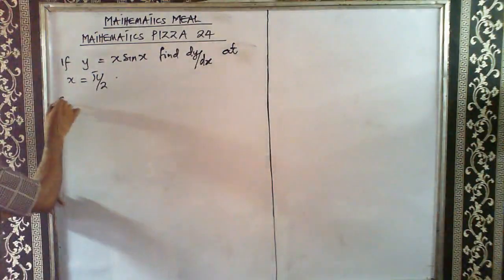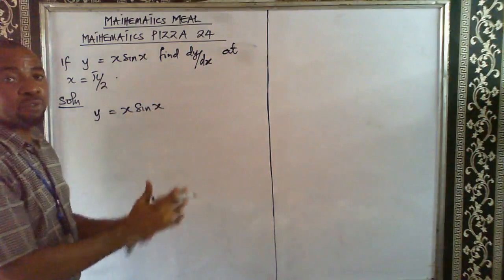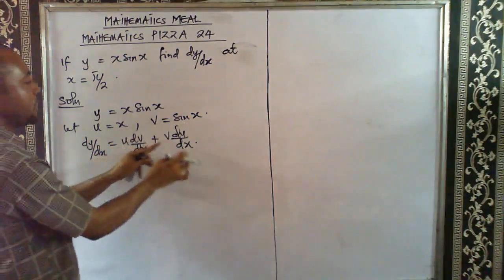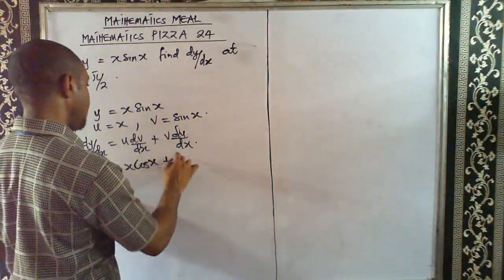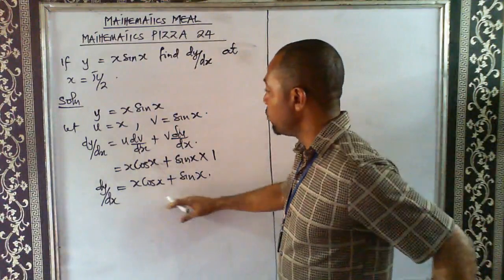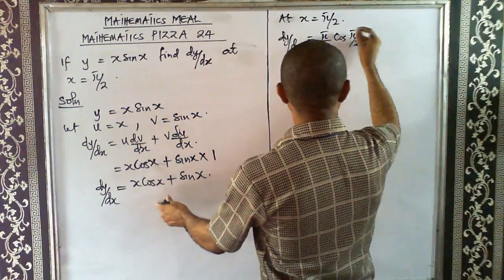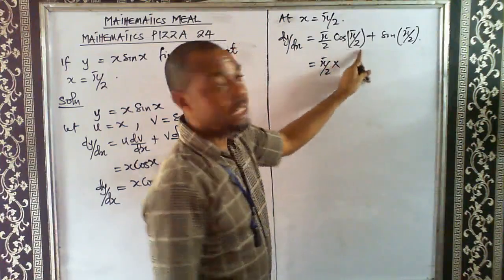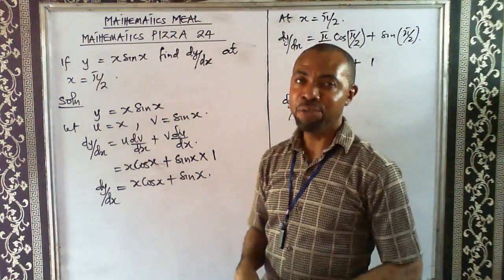Mastering Calculus Made Easy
DIFFERENTIATION of y = xsinx | Mastering Calculus Made Easy | MATHEMATICS MEAL 1 🍽️

Are you ready to crack the code of calculus? In this powerful short lesson, we break down the differentiation of the function y = xsinx using the product rule—one of the most essential rules in calculus!

📌 In this video, you'll learn:
✅ How to apply the product rule effectively
✅ Step-by-step solution to differentiating y = xsinx
✅ Common mistakes to avoid in differentiation problems
✅ Quick tips to boost your calculus confidence

This video is perfect for students preparing for WASSCE, UTME, IGCSE, or anyone seeking to strengthen their understanding of differentiation in calculus. We keep it simple, clear, and 100% exam-friendly!

differentiation of xsinx, how to differentiate xsinx, product rule differentiation, calculus made easy, y = xsinx, derivatives for beginners, WASSCE math solution, UTME calculus, IGCSE math tips, secondary school mathematics, math lessons Nigeria